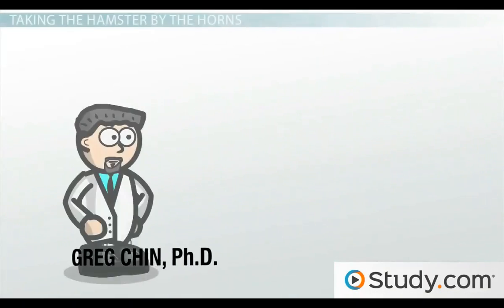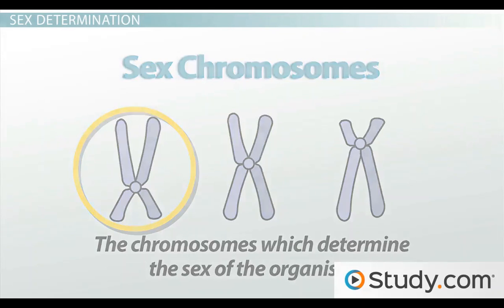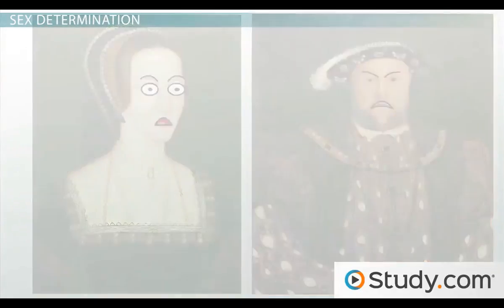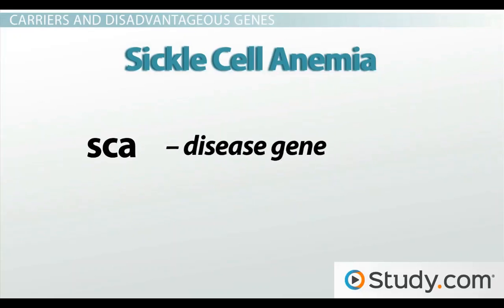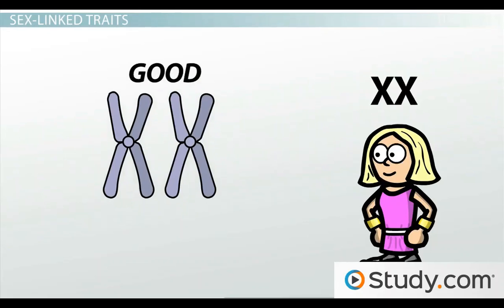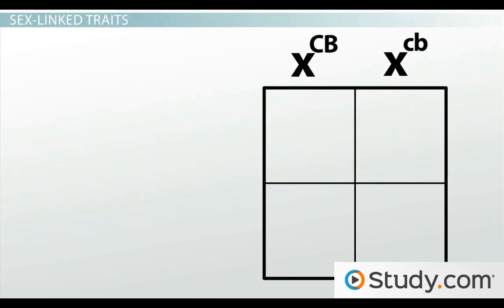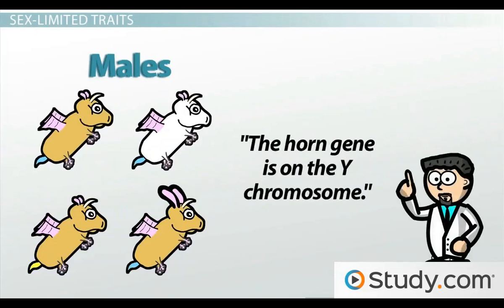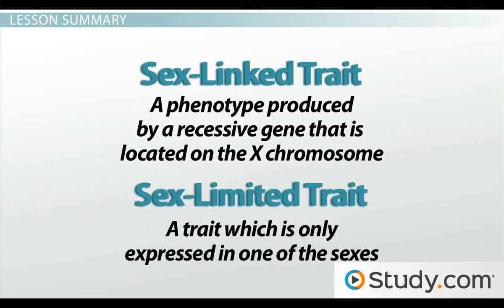07 exceptions to independent assortment sex linked and sex limited traits Trim